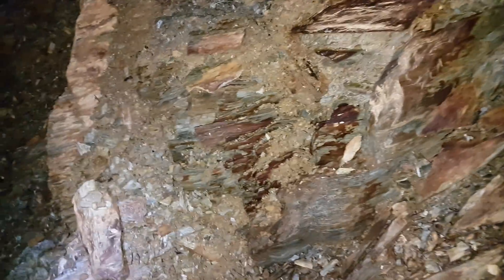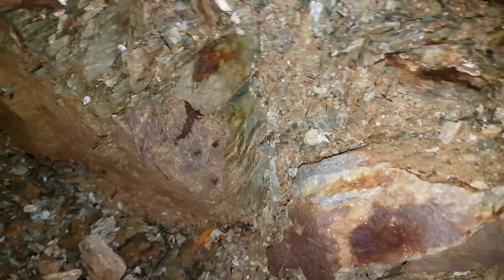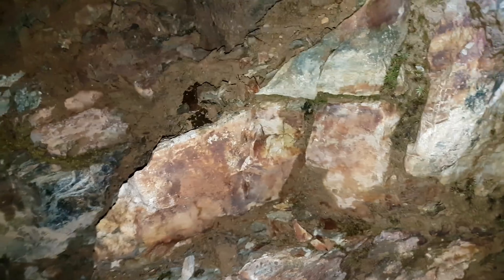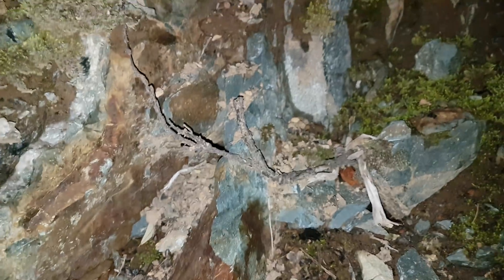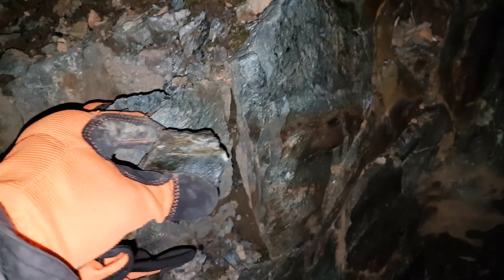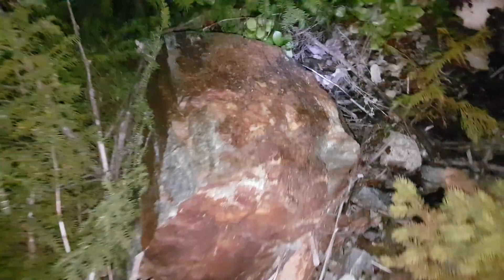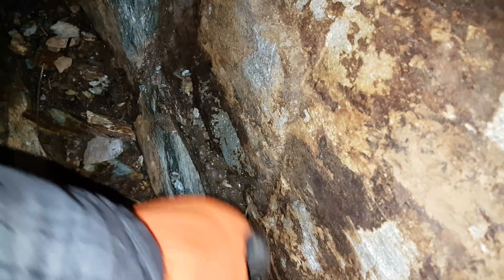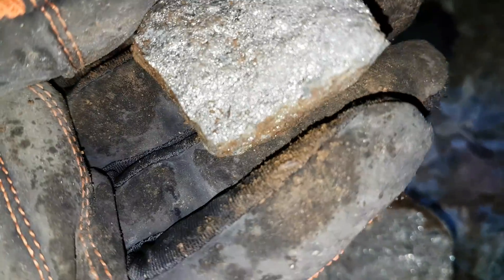Prospecting For Gold & Silver - New High Grade Ore Vein Found!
Sampling an area with extensive outcrop containing viens of solid mineral containing gold, silver, platinum, lead and zinc. We have sampled several other smaller viens in the area but this is the most promising and returning the best values.

The ore is found amoungst a schistose host rock with numerous quartz veins and dissemintions in the host rock of pyrite and chalcopyrite. The quartz veins are virtually barren other than the occasional speck or pocket of pyrite. The solid mineral viens mainly consist of a pyritic ore with minor chalcopyrite, sphalerite and some galena.

We are mostly intrested in the au and ag values, however other minerals in the ore are also if decent grade.

911 Mining & Prospecting Co